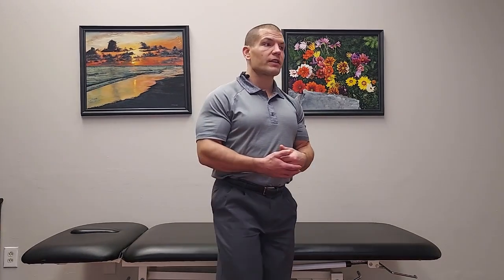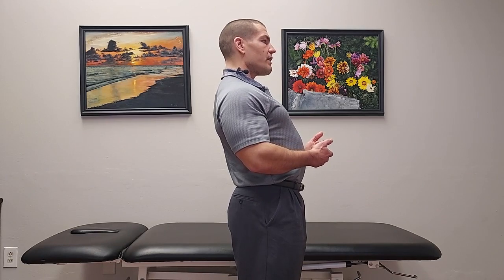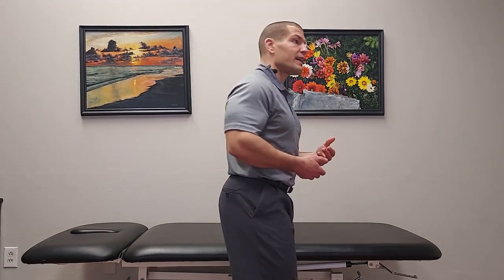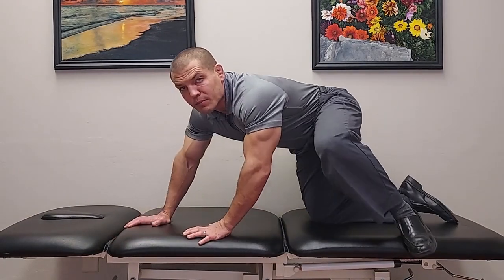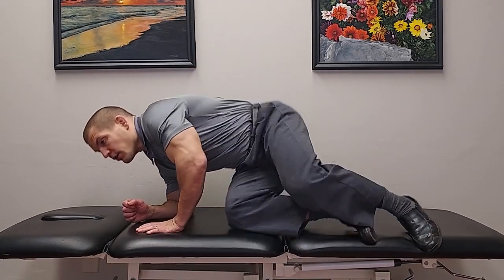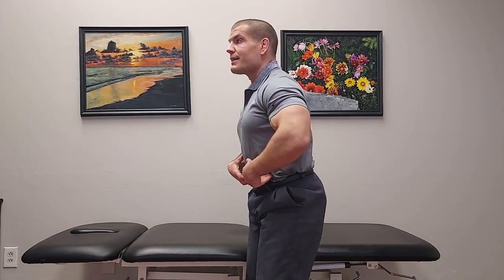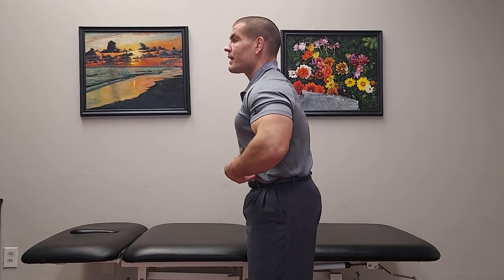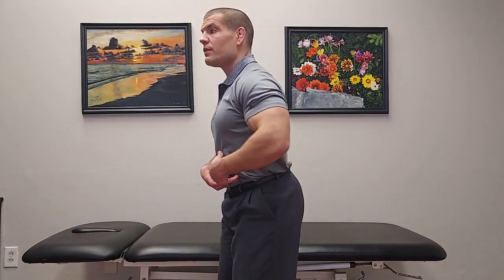7 Exercises for Arthritis In Lower Back To Help You Stand And Walk Longer Without Back Pain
Try these 7 exercises for arthritis in your lower back to relieve back pain.

In this video, you'll learn:
0:00 What are the best exercises for arthritis in the lower back?
1:10 3 stretching exercises to relieve lower back pain
2:30 3 strengthening exercises for lower back arthritis
4:17 The most important functional exercise to help you stand and walk longer